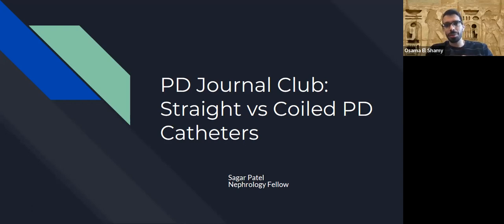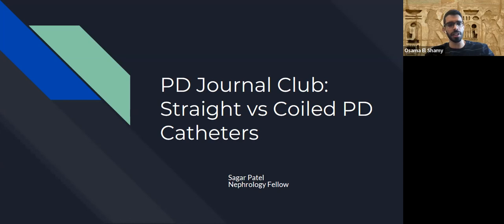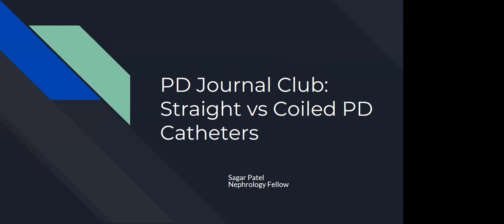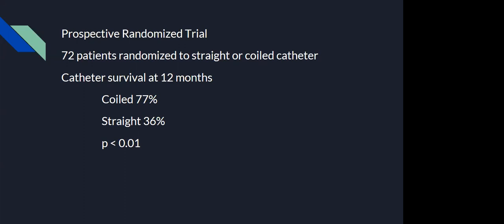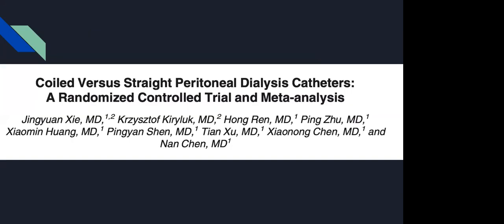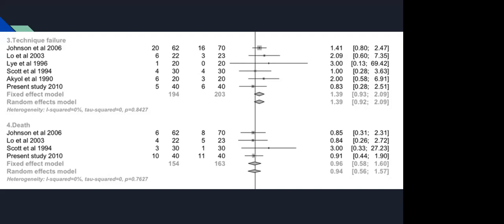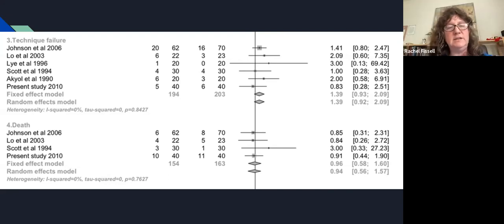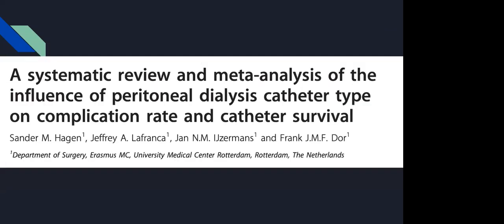May 2022 – Straight vs Coiled PD catheters - a randomized controlled trial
This video corresponds to the recording of the Central Time NAC-JC of May 2022— Straight versus Coiled Peritoneal Dialysis Catheters: A Randomized Controlled Trial.